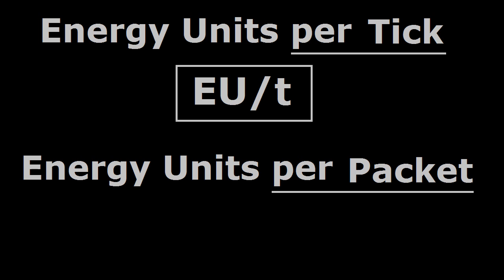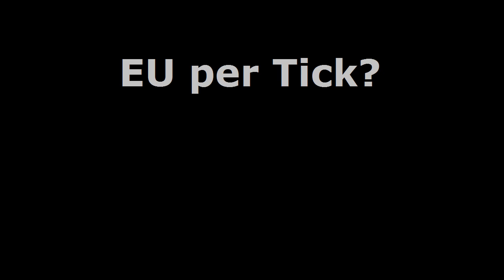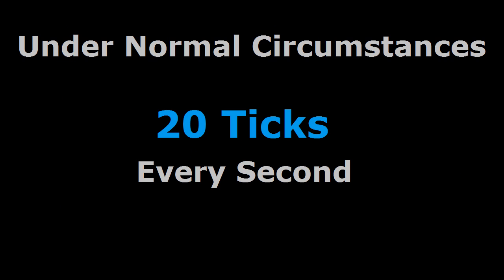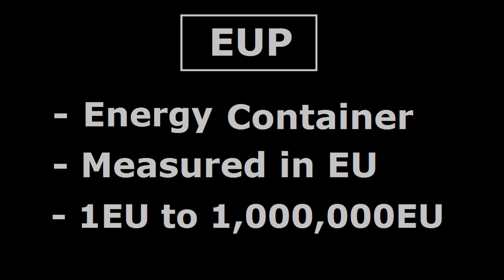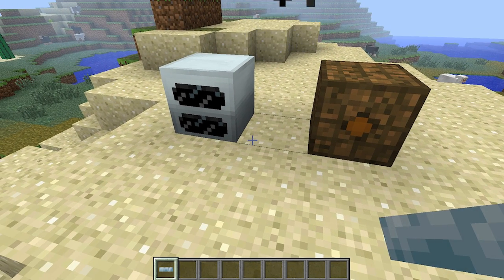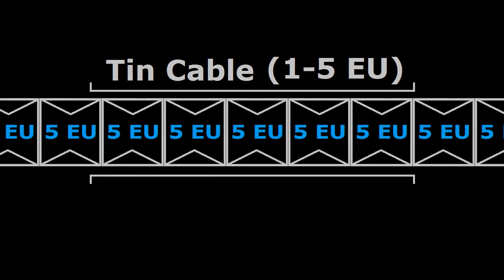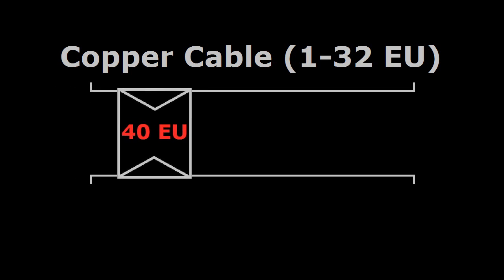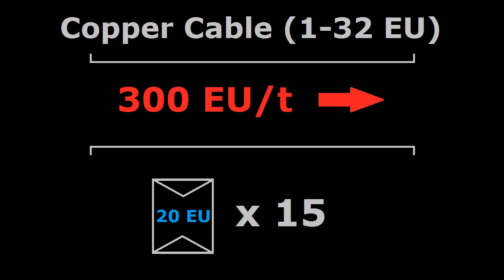Industrial-Craft Energy Units (EU) Explained (Tekkit/Feed The Beast) - Minecraft In Minutes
EU - Energy Unit is the measure of energy used by IC. It is most similar to the SI derived unit Joule. EUs are 'produced' by generators, stored by mobile units like an RE Battery or by stationary units like a batbox, transmitted along cables, and 'consumed' by ICs various machines.

EU stored in items or devices does not leak over time.
EU is not related to Redstone current, but multiple machines can be affected by redstone currents, and a Detector Cable produces redstone current if there is any EU passing through it. Some machines allow a lever to be mounted directly on its block.
Raw EU values are used to measure capacity of energy storage items or blocks.

EU/t means Energy unit per tick. It is a derived unit of energy over time, a rate of EU consumption or production, similar to the SI derived unit Watt.

To measure the average EU/t transferred through a wire over time an EC-Meter can be used. If clicked once on a cable it will begin measurement. Clicking the same cable again will display the averagely measured EU/t and over how many ticks the measurement took place. It will also begin a new measurement on the same cable. The EC-Meter is not implemented in the latest version of IC2, and will not do anything.

EU/t transfer can also be observed by the rate of change in EU capacity displayed by storage devices like the batbox.
Minecraft normally operates at about 20 ticks per second, unless you are experiencing server lag. Therefore, under no lag conditions, the rate of EU/sec is 20x EU/t.

Machines and cables will explode if they are exposed to too much EU/t. This differs from the old system, where there was a separate "voltage." In the current system, voltage and EU/t are the same thing.

Industrial-Craft tutorials in minutes.